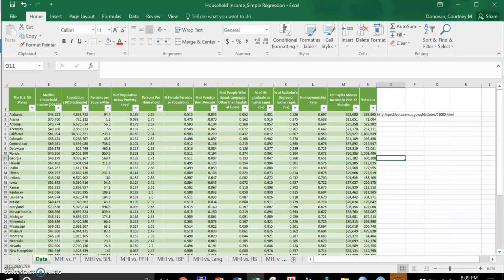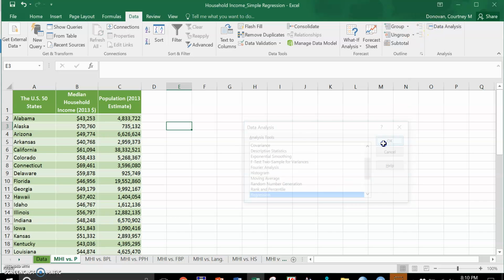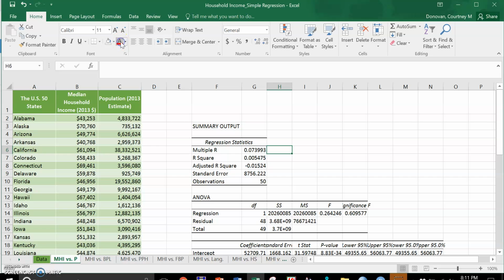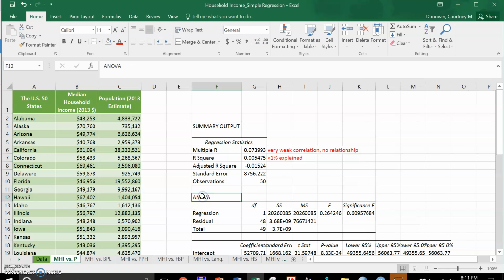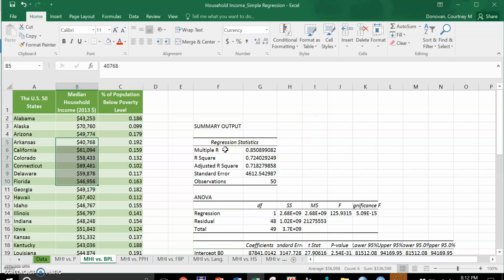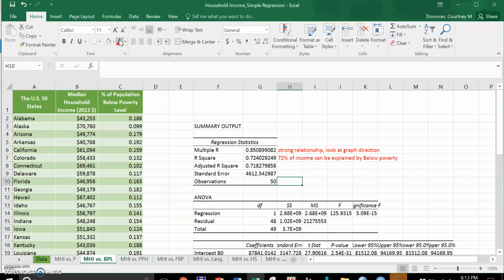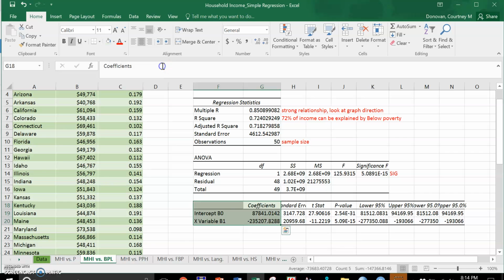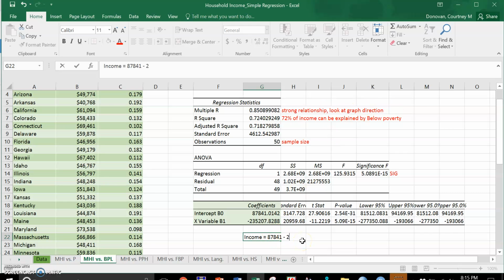Simple regression in excel